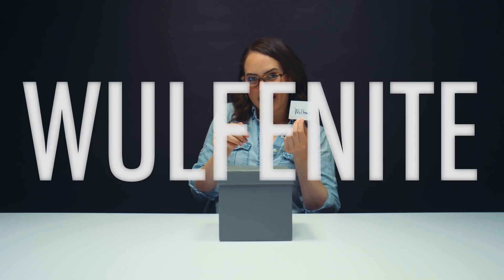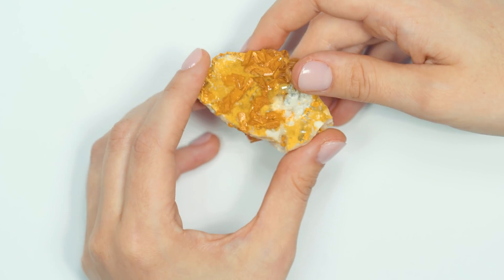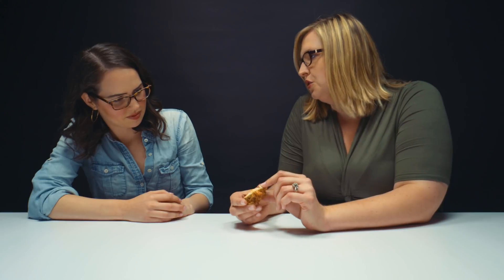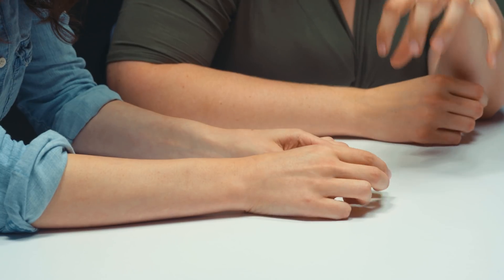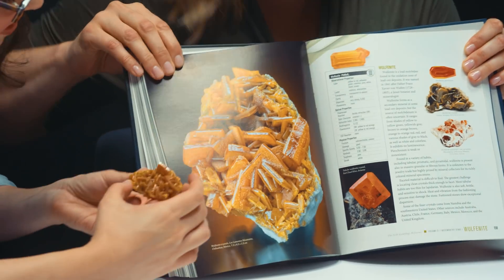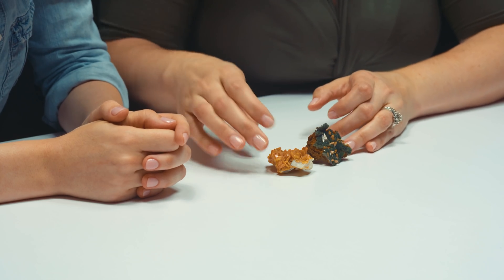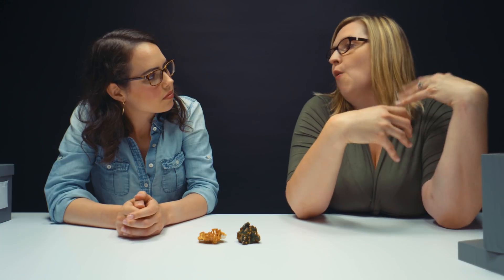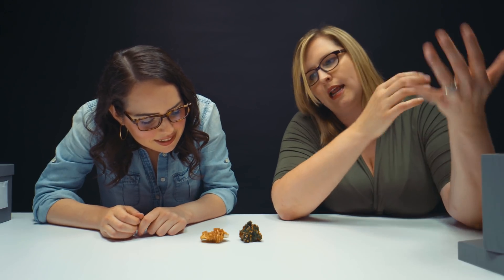Wulfenite's Unusual Crystal Habits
This week's unboxing, Natalie is joined by an unboxing favorite, Renata the Geologist! Watch as Natalie and Renata give an up-close look at Wulfenite's unique features, characteristics, and where you can find this beautiful gemstone!